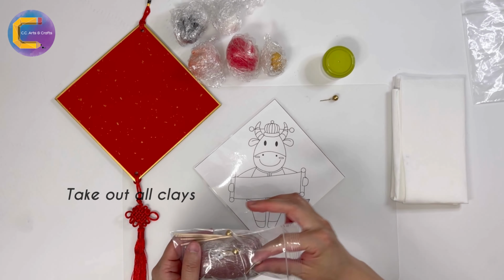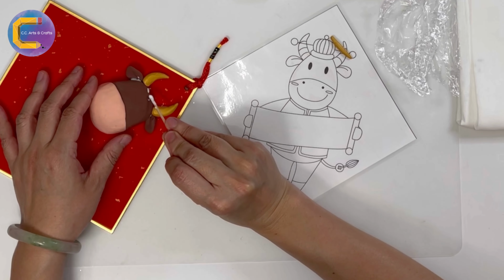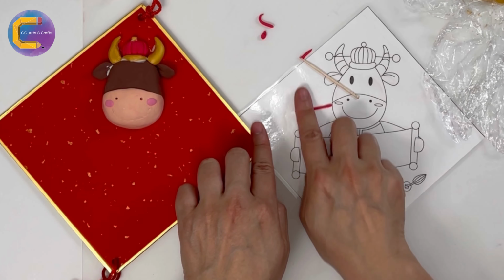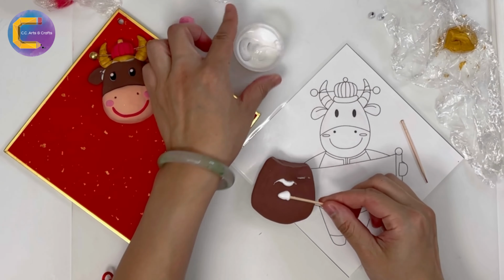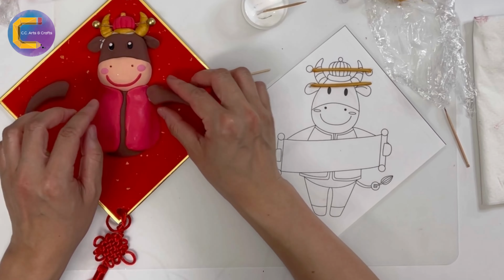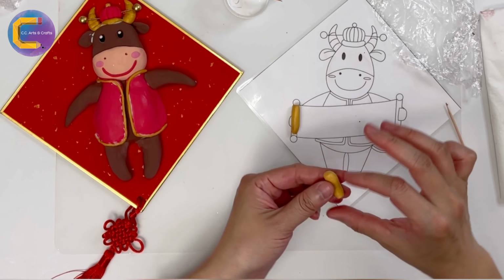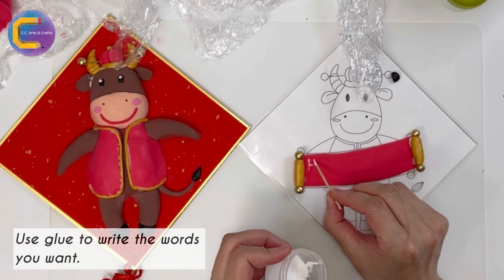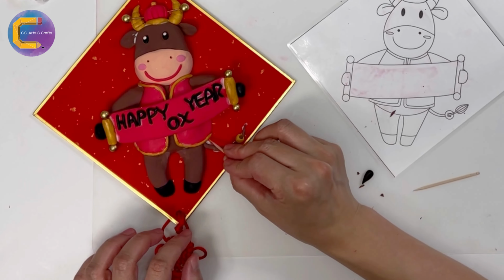Year of OX DIY Kit - Part 2- Clay Making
It's the teaching video for our "Year of OX DIY Kit."
Part 2: Clay Making